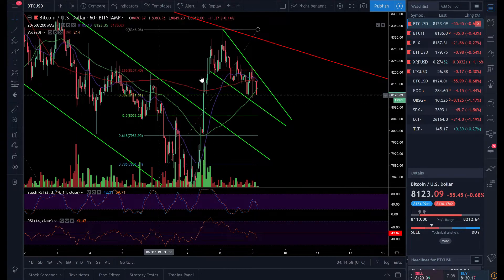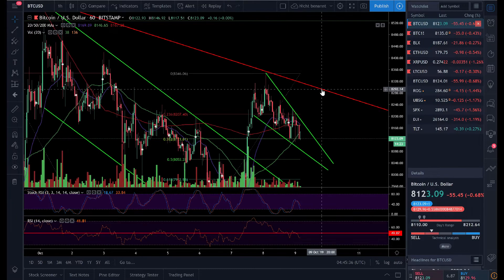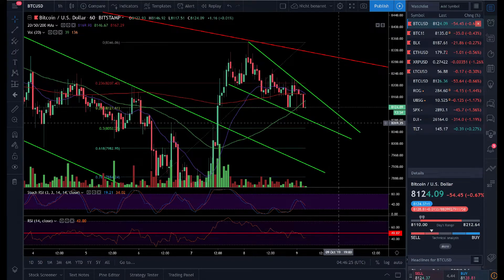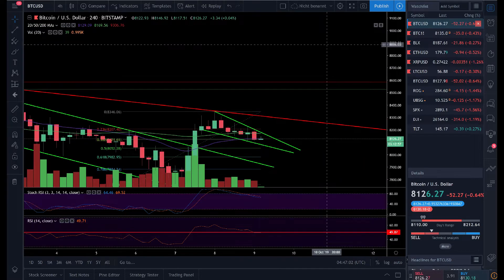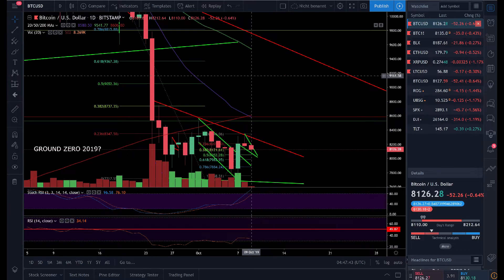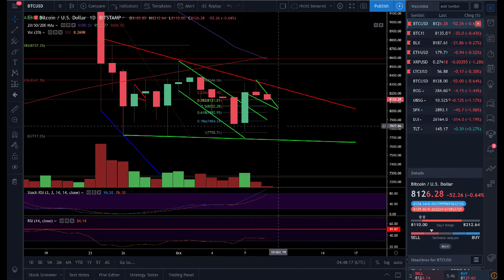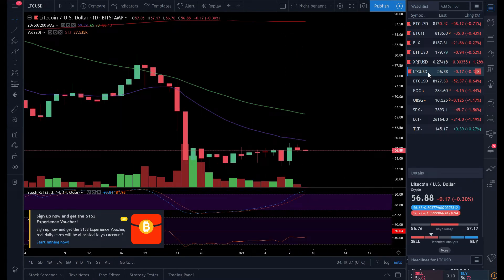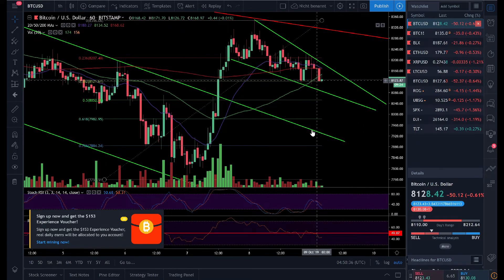BITCOIN ₿ 2 Weeks below 200D MA - 09.10.2019 - BTC Technical Analysis & Targets ₿